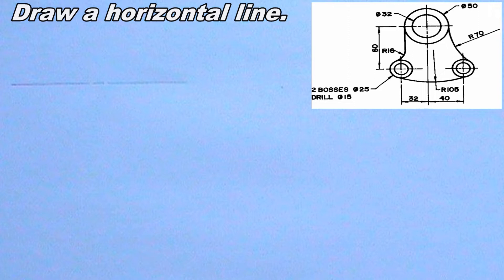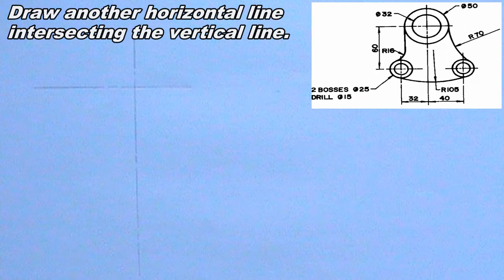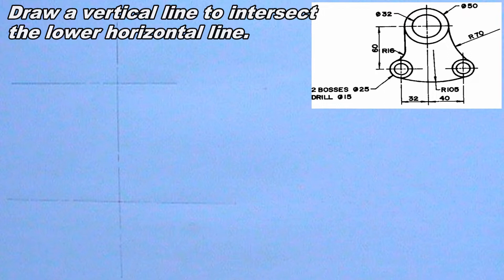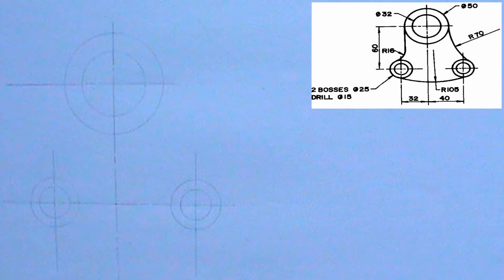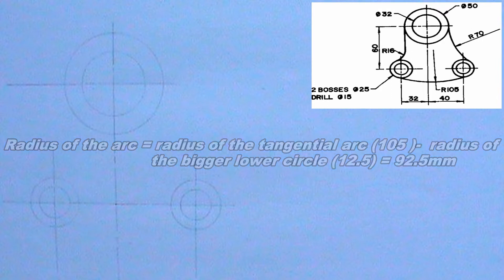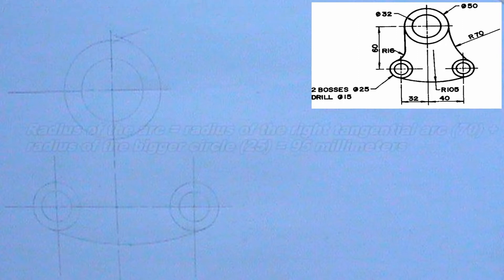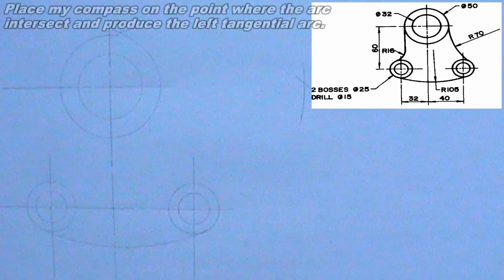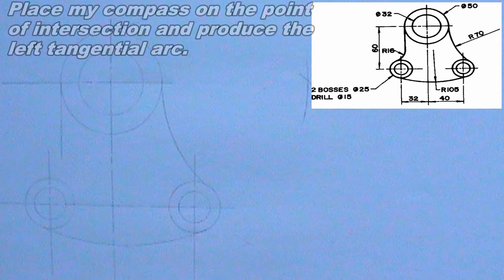HOW TO DRAW TANGENCY PROBLEM 8 || ENGINEERING DRAWING || TECHNICAL DRAWING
This video explains step by step how to solve a particular tangency problem in a simple and understandable way.

Instrument Used
Pencil
Ruler
Compass
Set-square
T-square